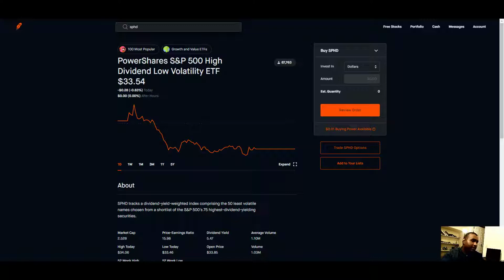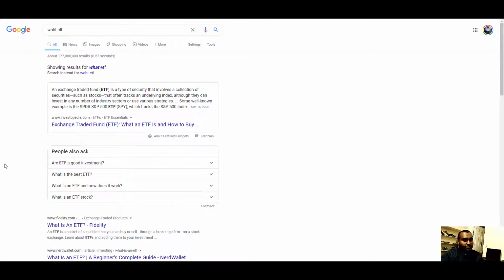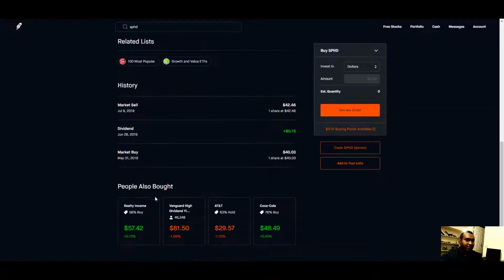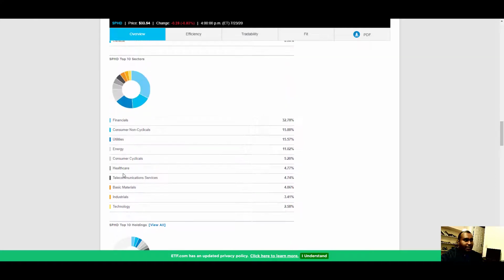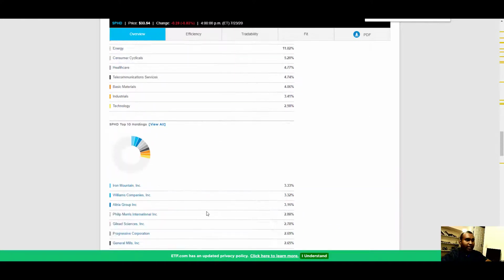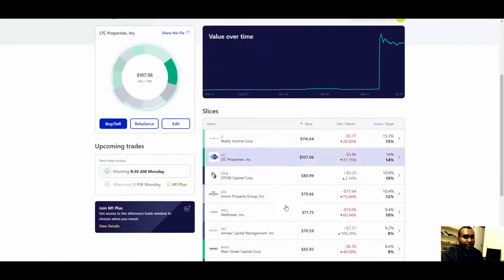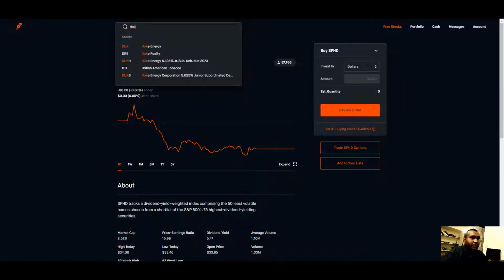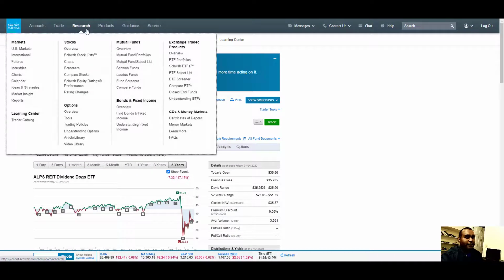How to reverse Engineer ETF and investing in individual stock for your self | Ep. 20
How to reverse Engineer ETF and investing in individual stock for your self and save money of the ETF expense. Research new EFT and or Stock that is inside the ETF company